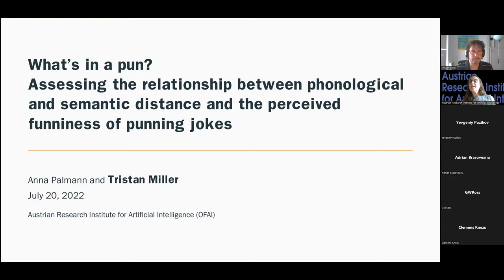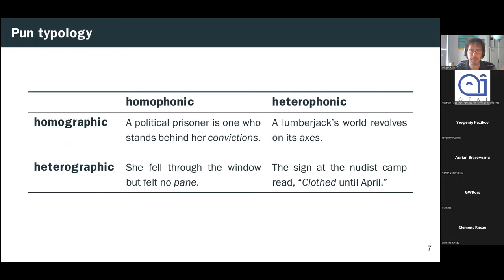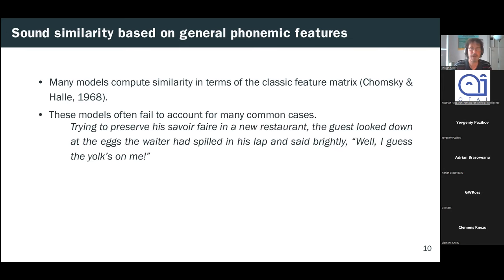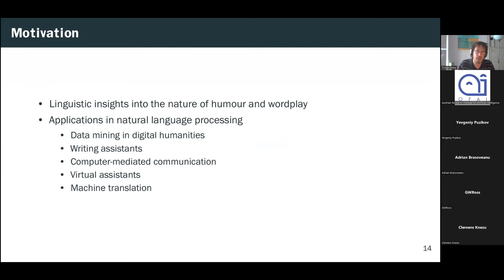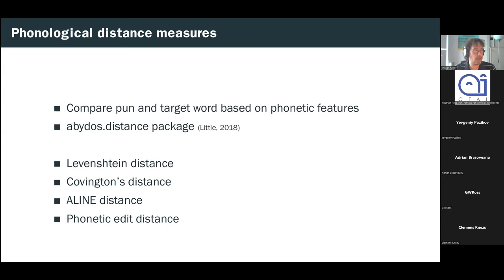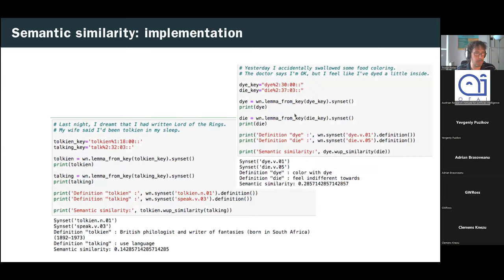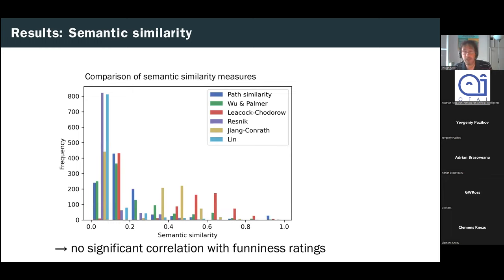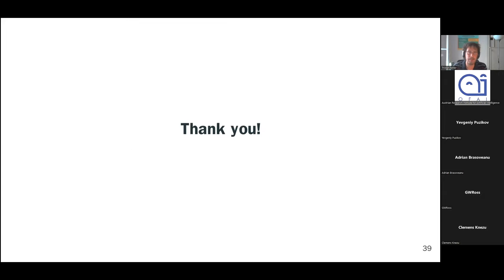What's in a Pun? (OFAI Lecture by Tristan Miller)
What's in a Pun? Assessing the Relationship Between Phonological and Semantic Distance and Perceived Funniness of Punning Jokes
Dr.-Ing. Tristan Miller, BSc Hons, MSc, OFAI (Joint work with Anna Palmann, BSc, BA, MSc)
20 July 2022

Puns are a form of humorous wordplay based on semantic ambiguity between two phonologically similar words. By using and extending a large annotated corpus of punning jokes, we quantify the phonological and semantic distance between the two words of a pun and assess possible correlations with funniness ratings of the joke. Statistical analyses reveal a significant negative correlation between phonological distance and perceived funniness, which is in line with a longstanding conjecture in humour studies. Interestingly, none of the semantic distance measures we applied showed significant correlations with funniness ratings. We discuss other factors, such as situational context or cultural norms, which may influence the perception of funniness of punning jokes, with a view to guiding future research on this topic.